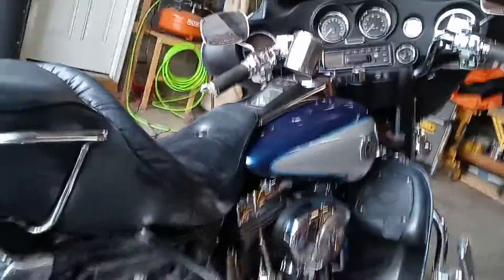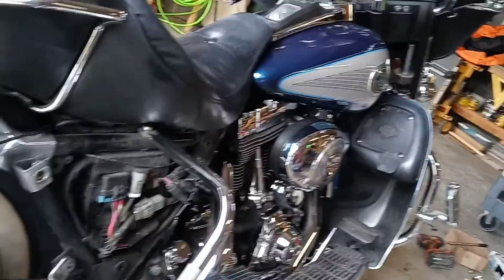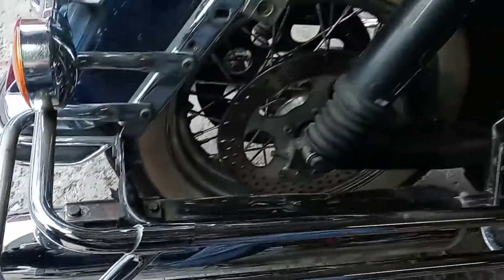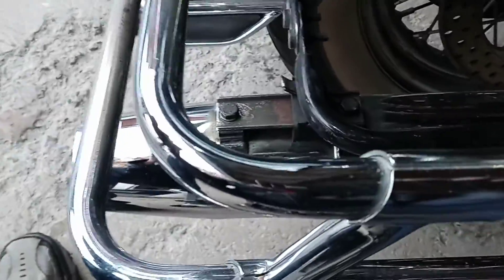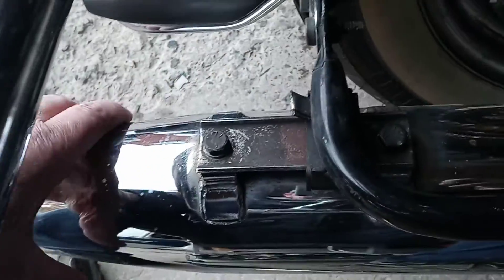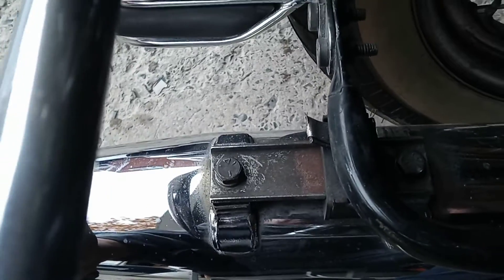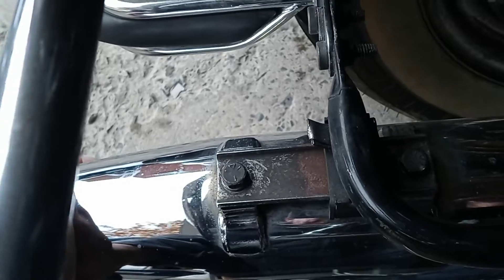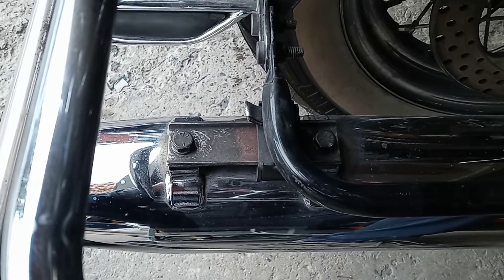Tweety Bird Harley Exhaust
Located The Squeaks On The Exhaust!
Going Through This 2000 Electra Glide
Fixing What Needs To Be Fixed!
CHEERS!